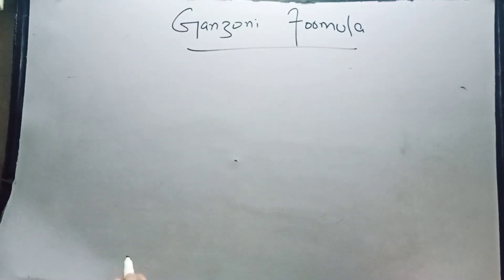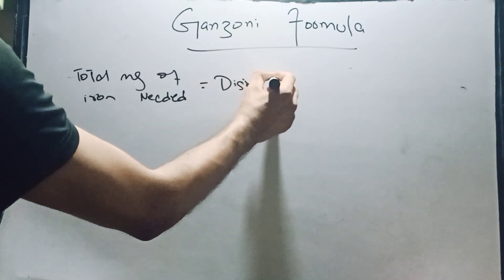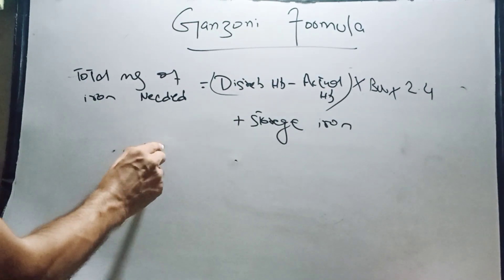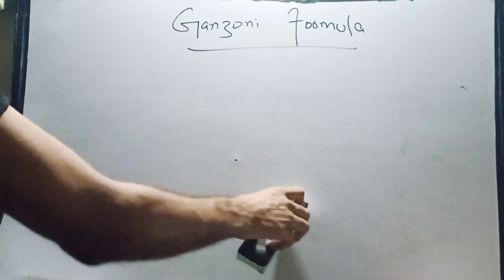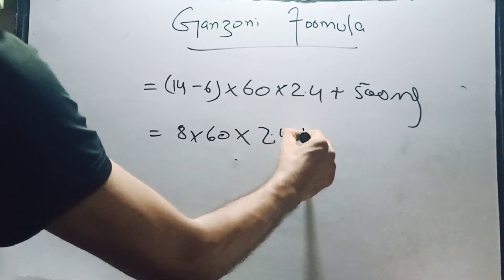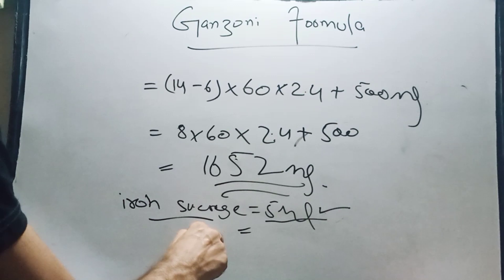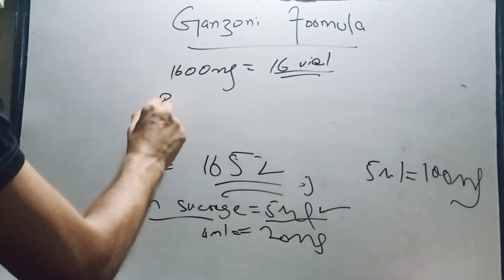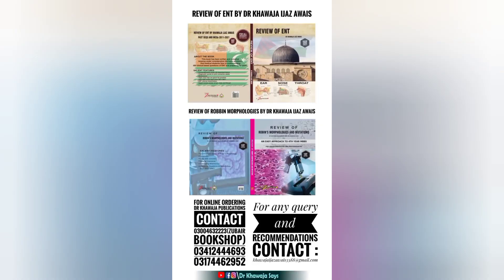Ganzoni for IV Iron administration/Iron deficiency anemia/Iron Sucrose/iron deficit calculation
Dr Khawaja Says Facebook

Ganzoni formula
iron mg calculation
IV iron therapy
parental iron
venofer injection